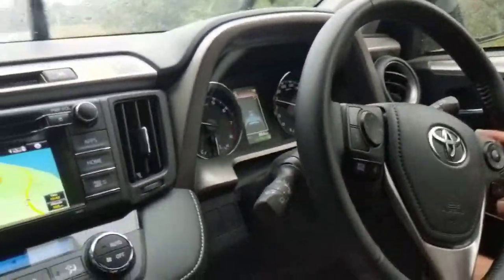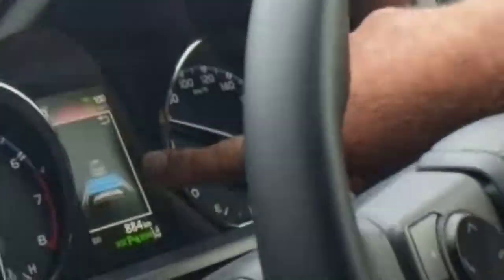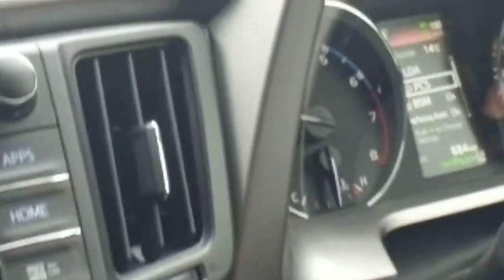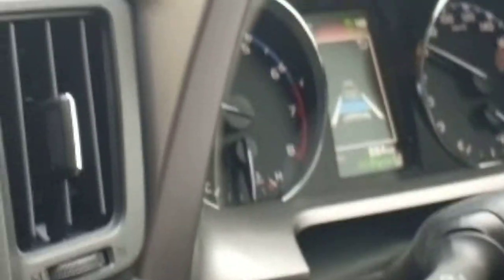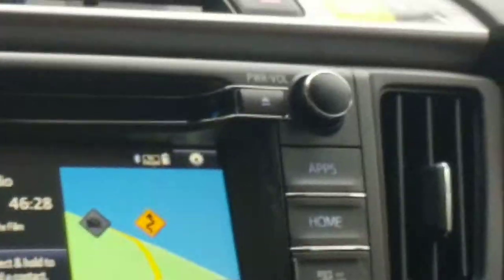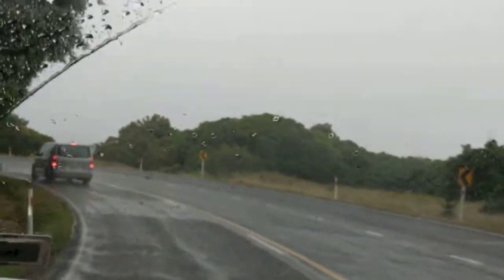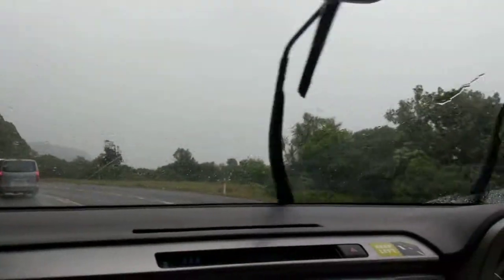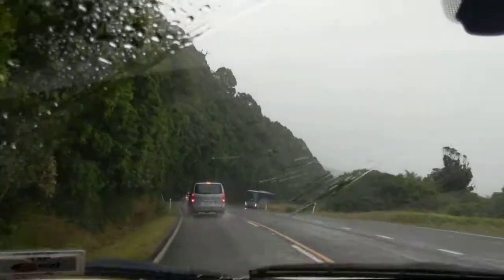2018 Toyota RAV4 Radar Cruise Lane Departure Review Dangerous Handling Unsafe Vehicle Lemon Alert